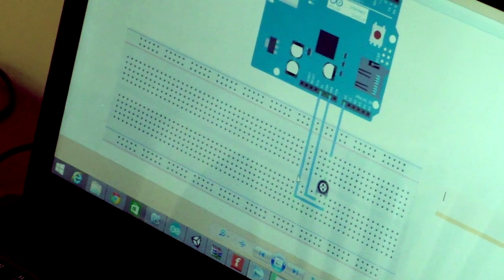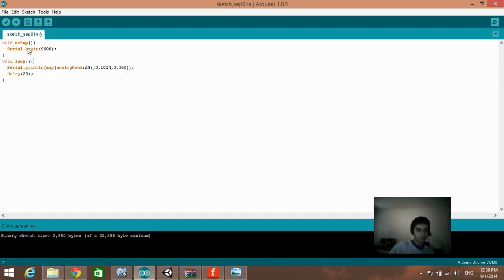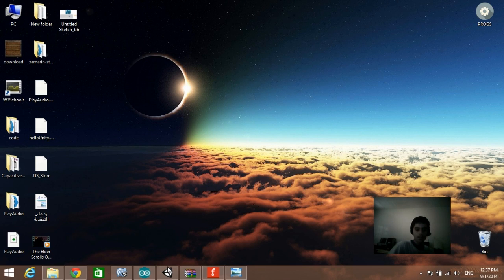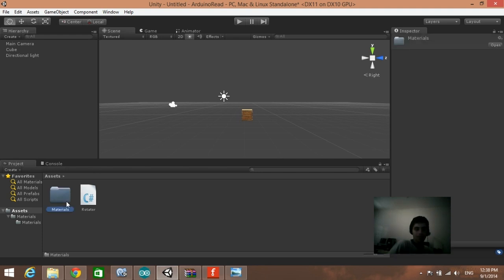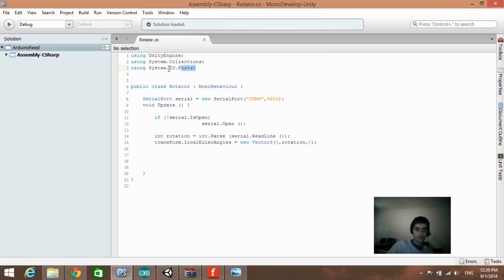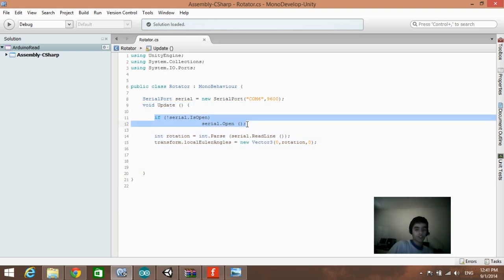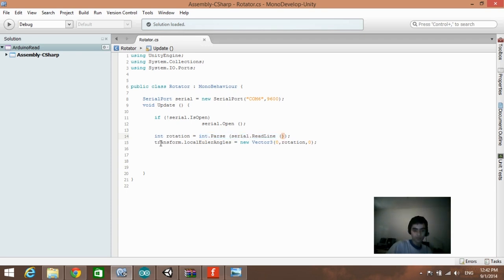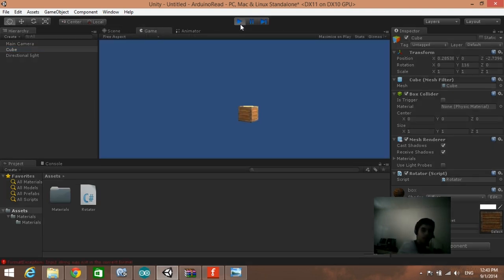Control Unity3d From Arduino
Hi, In this video you are going to learn how to control Unity3d using arduino. We'll be rotating a cube inside unity using a potentiometer.